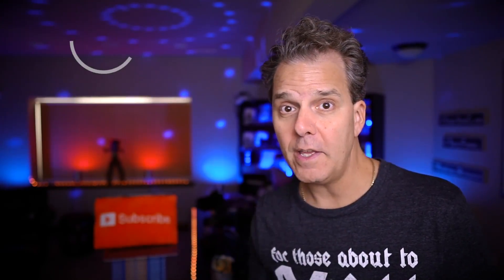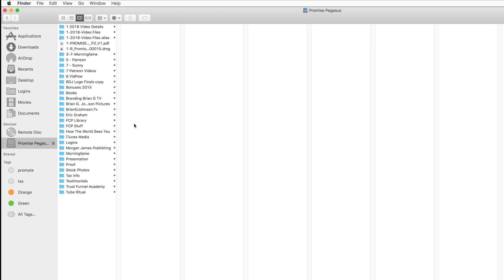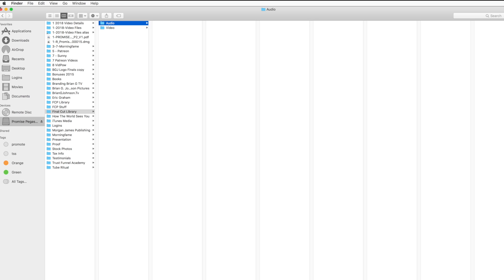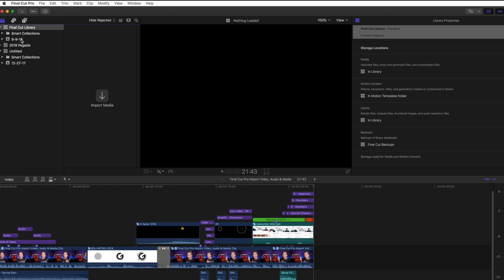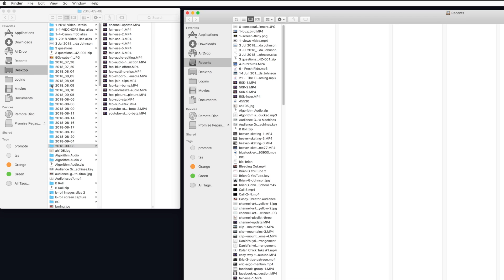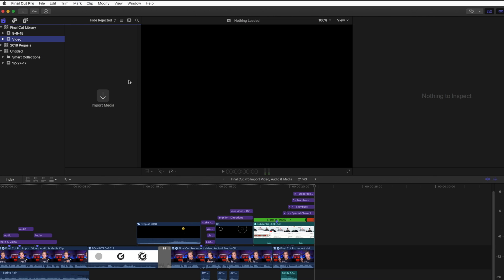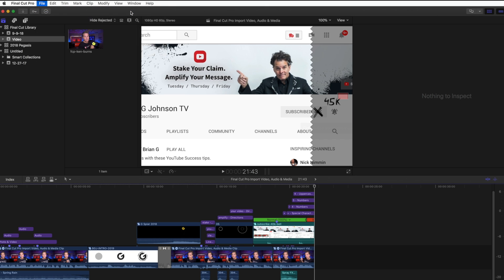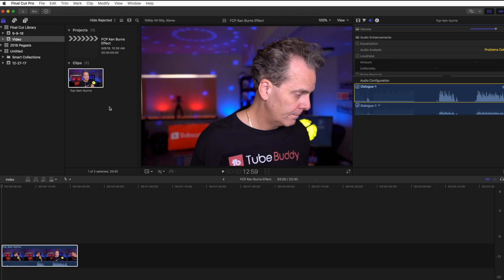Final Cut Pro: Import Video, Audio & Media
Final Cut Pro - Import video, audio, pictures, images and media. In this final cut pro tutorial video, I share how to import video and other media into final cut pro. I also share tips to help you stay organized with your various media files and to work smart.

My YouTube Gear:

- 12 Step Upload Checklist
- YouTube eBook